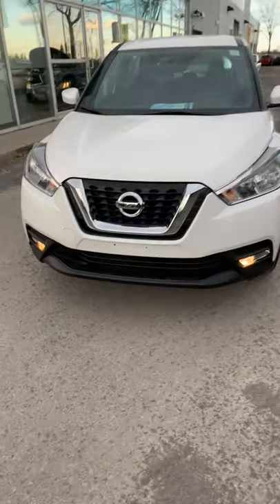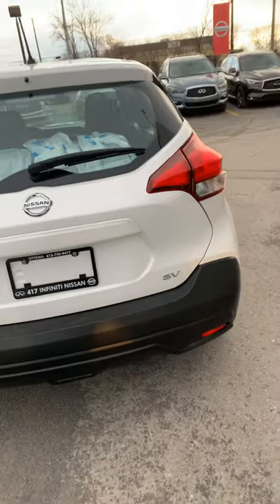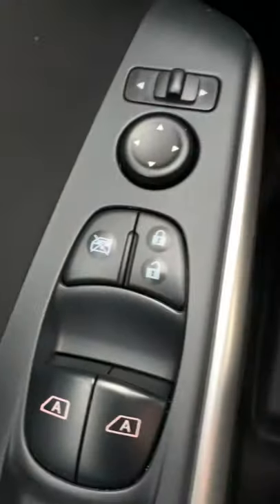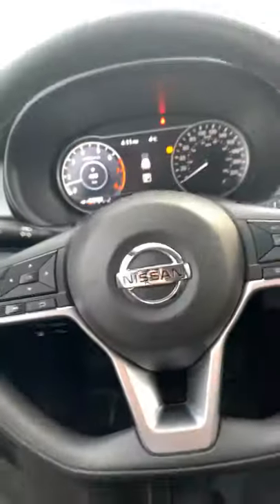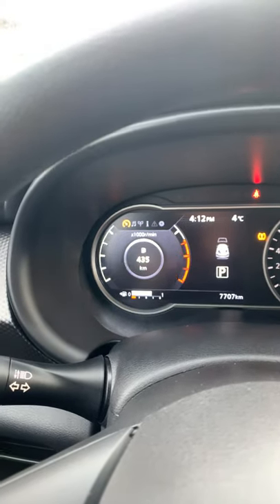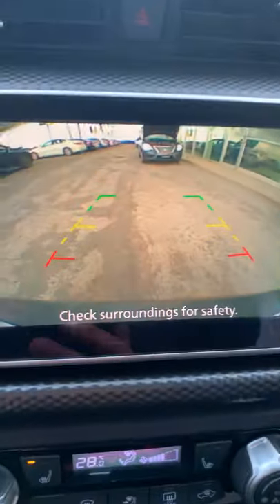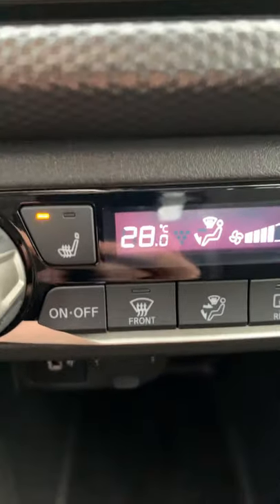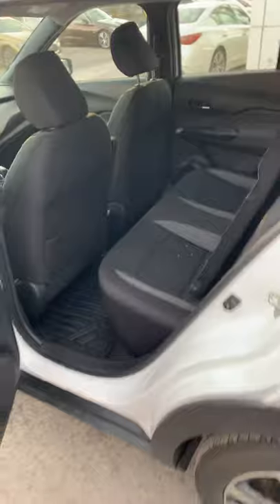2019 Nissan Kicks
2019 Nissan Kicks
417 Infiniti-Nissan